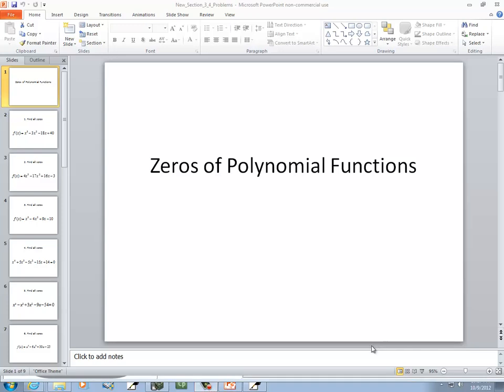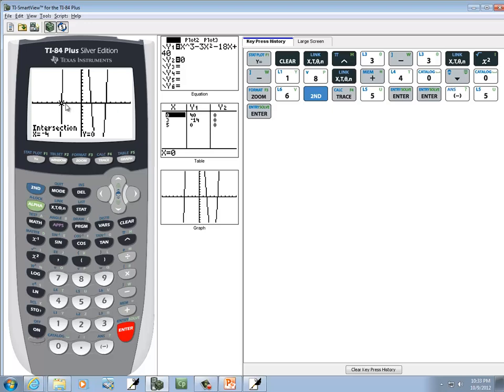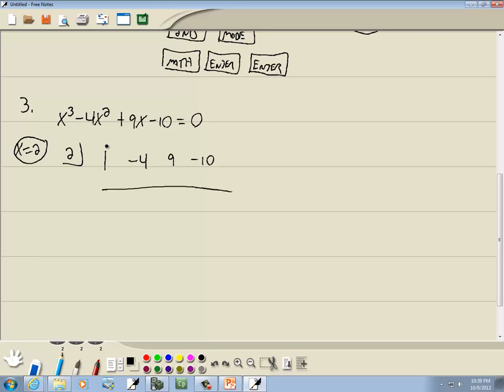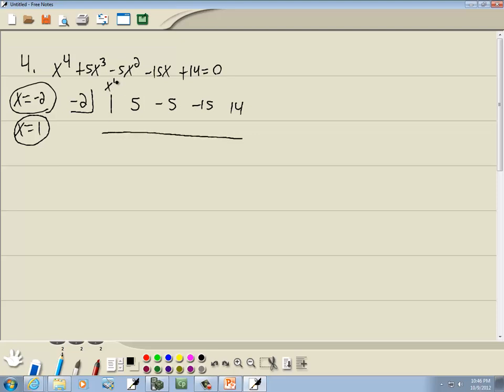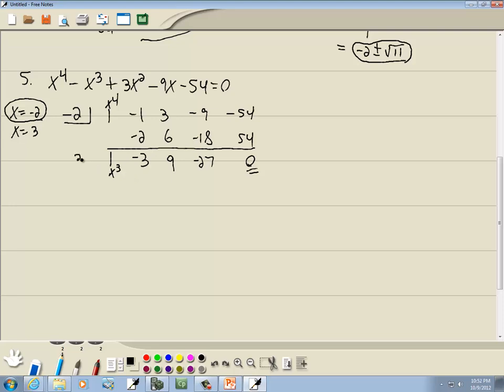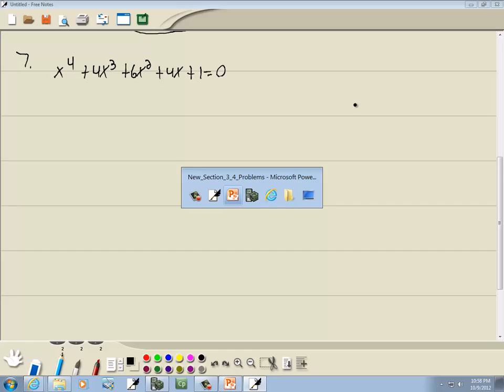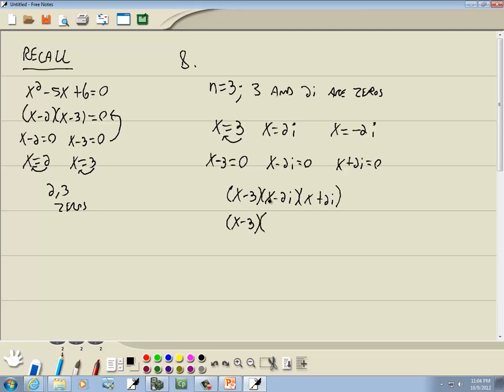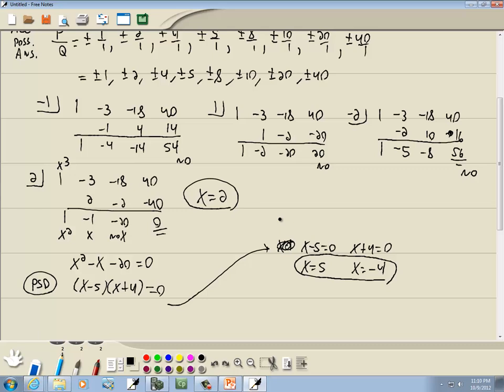College Algebra: Zeros of Polynomial Functions